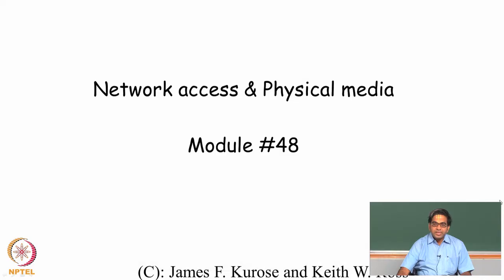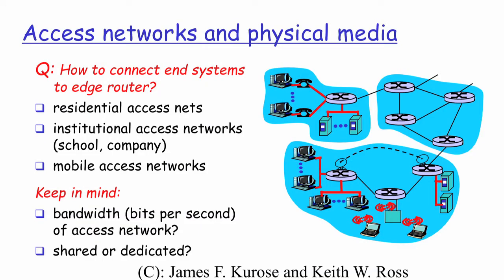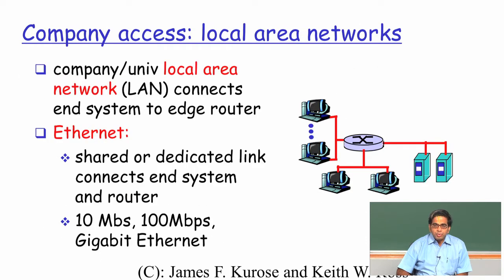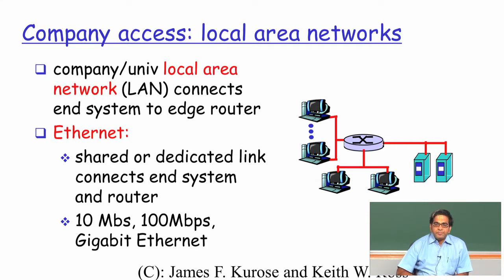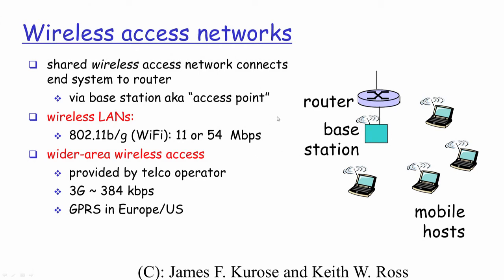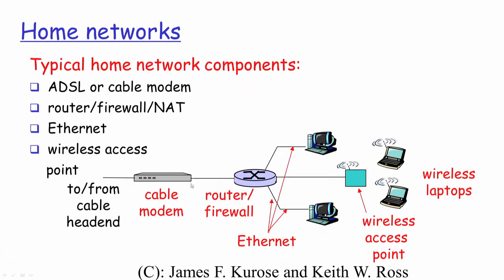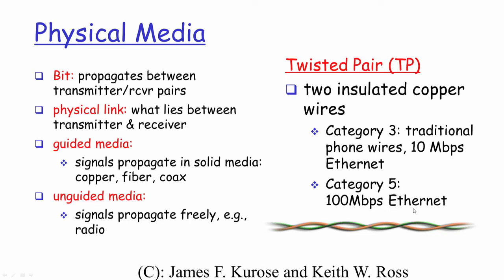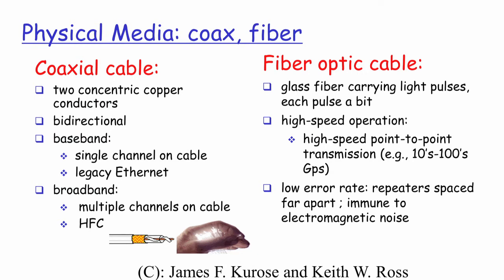Module 48 - Network access & Physical media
Network access & Physical media